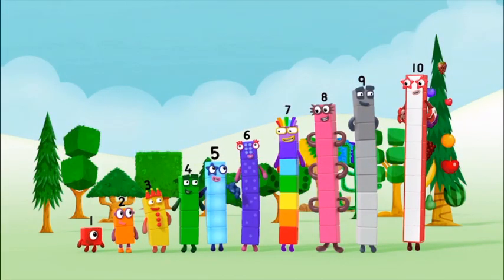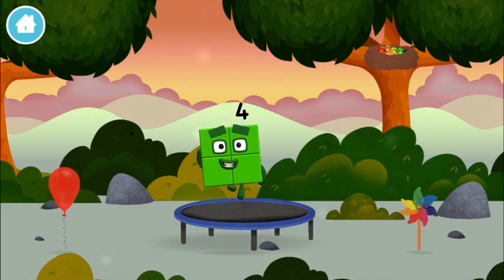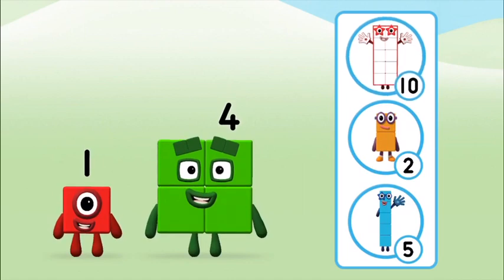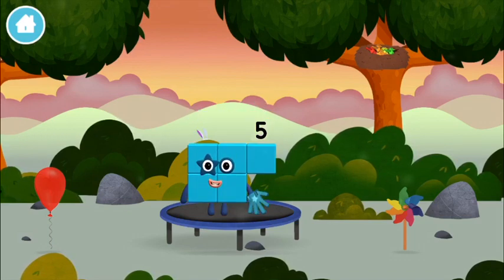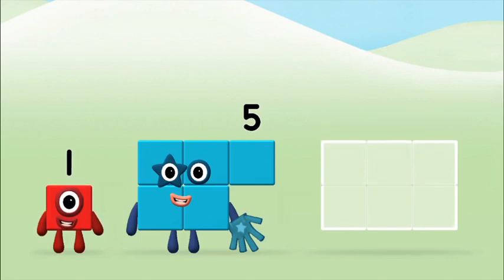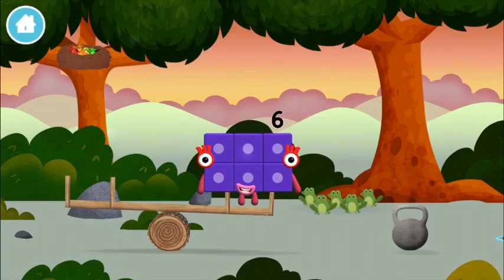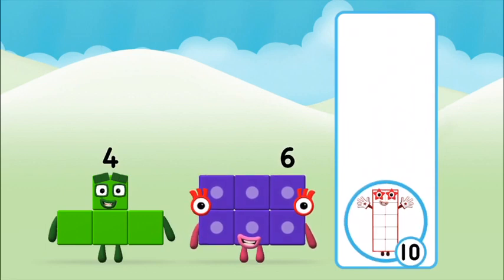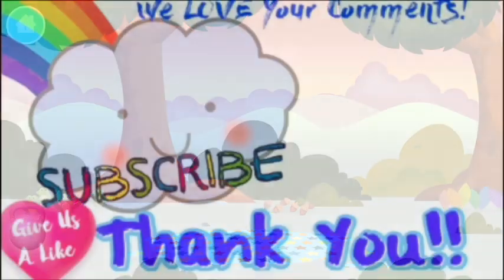Numberblocks 1 - 10 NumberBlocks Full Episodes Numberblocks Hide And Seek Learn To Count Cartoons